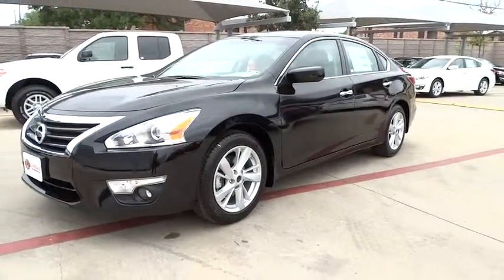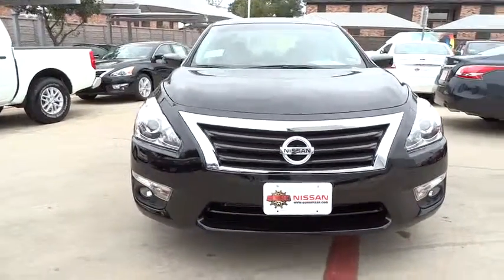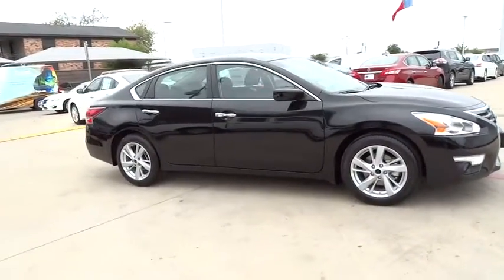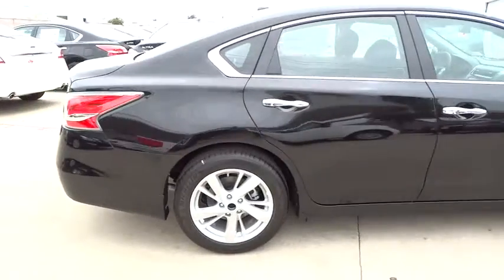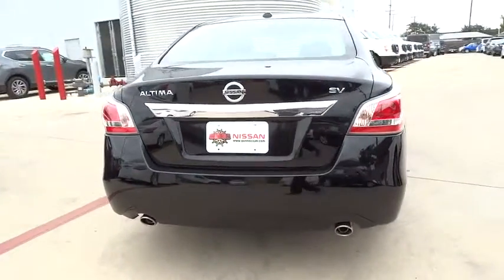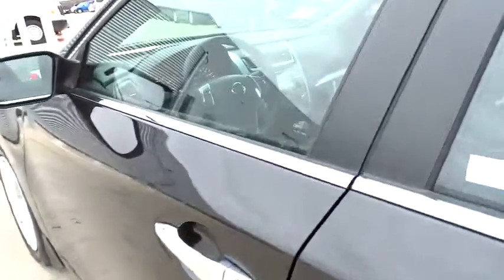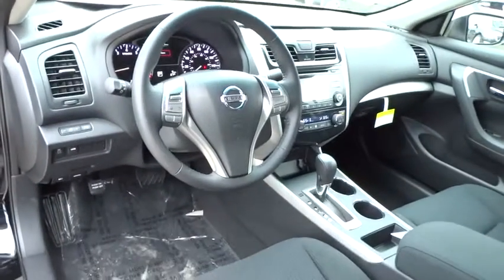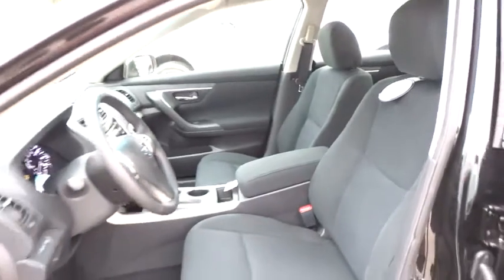2015 Nissan Altima San Antonio, Austin, Houston, New Braunfels, Helotes, TX N50888